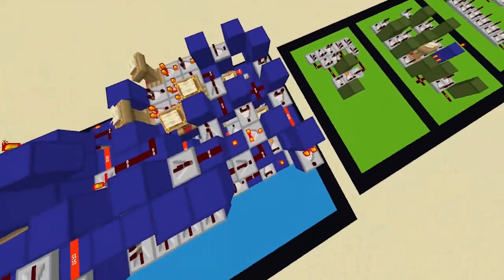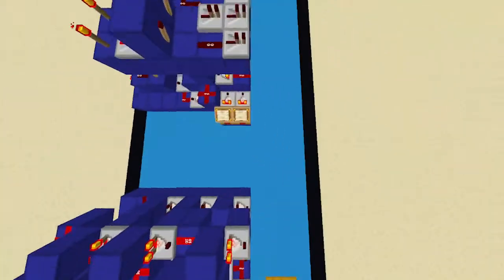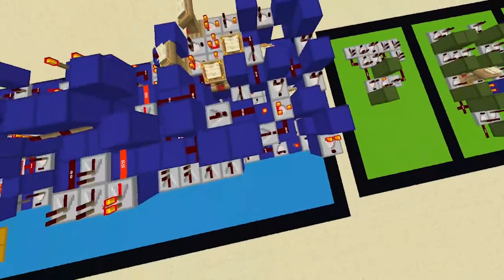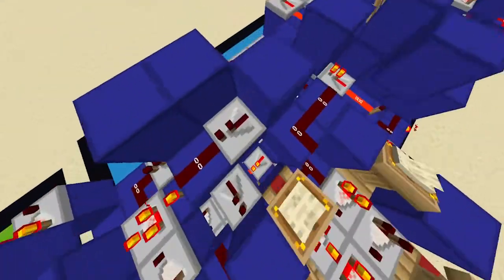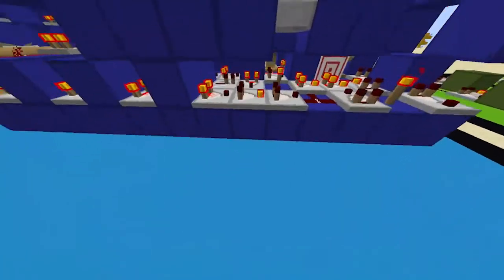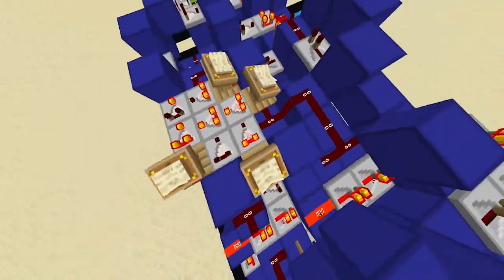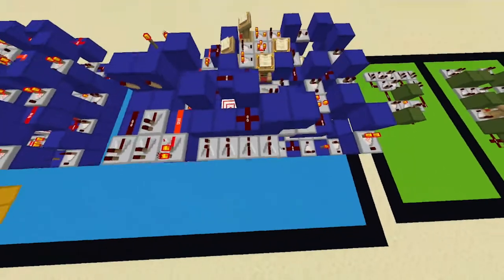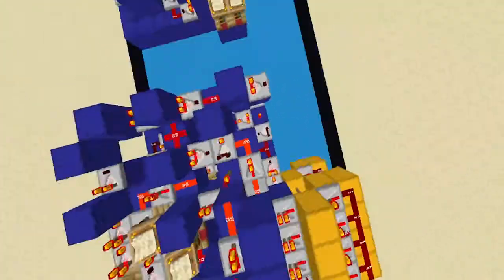Minecraft Hex Computer ALU Gen 3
Minecraft player are exploring the idea of redstone hex (Hexadecimal) computers, and one of the main components of the computer is the ALU. In this video i will showcase my new ALU design, Gen 3. arithmetic logic unit: the part of a CPU that performs maths and logical operations. you can see my Gen 2 design